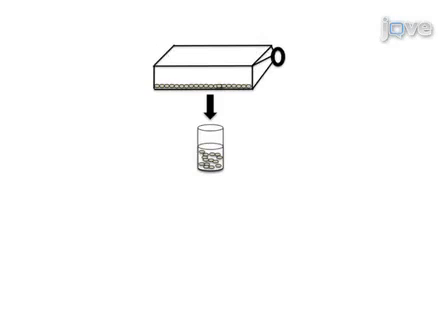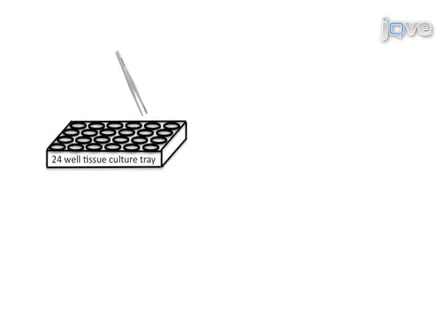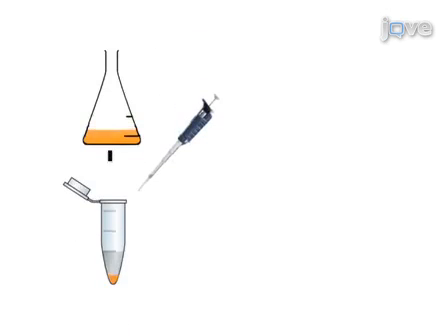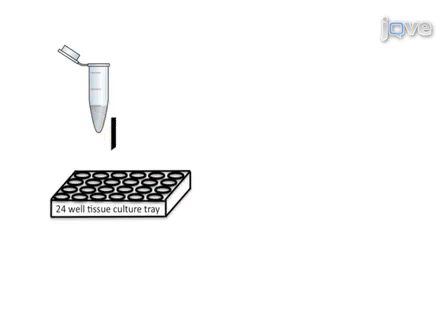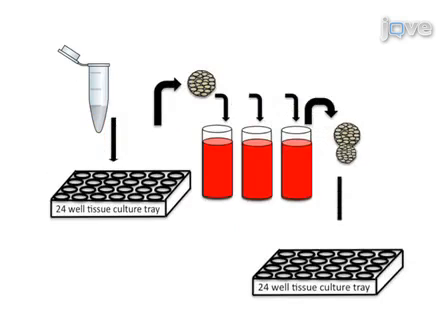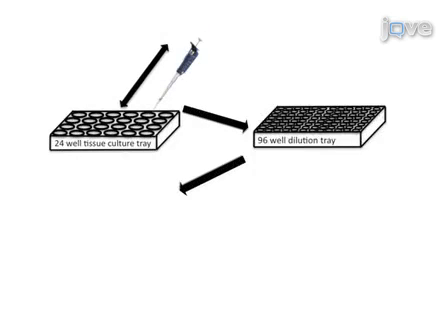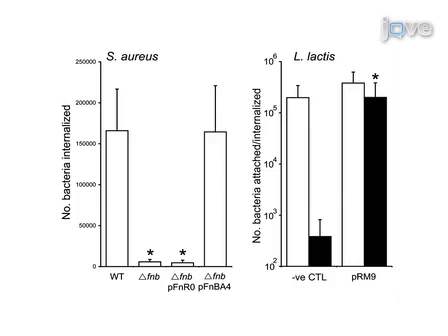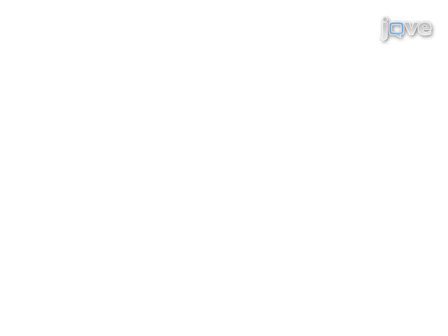Invasion: Human Cells By Bacterial Pathogen l Protocol Preview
Invasion of Human Cells by a Bacterial Pathogen -  a 2 minute Preview of the Experimental Protocol

Andrew M. Edwards, Ruth C. Massey
University of Bath, Department of Biology and Biochemistry;

A general protocol for the study of invasion of host cells by a bacterial pathogen, focusing on Staphylococcus aureus and human endothelial cells.